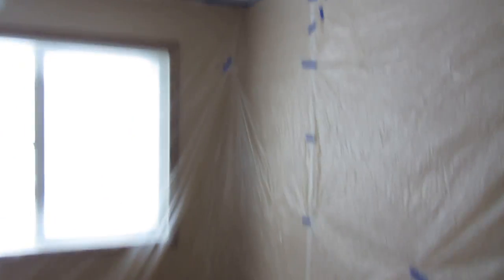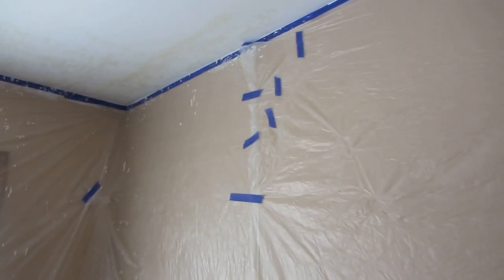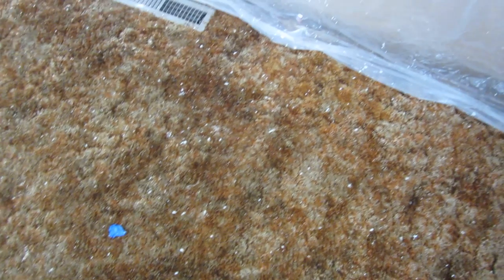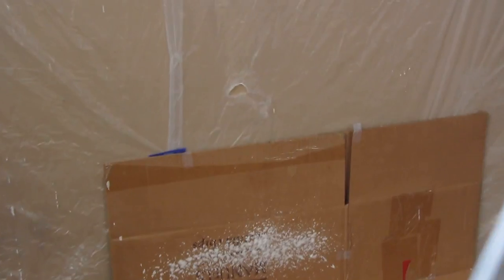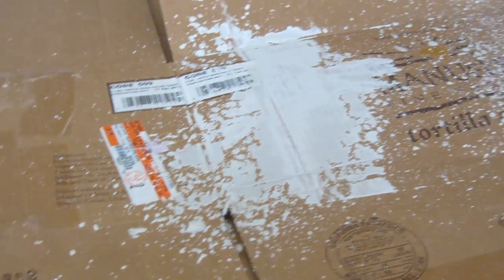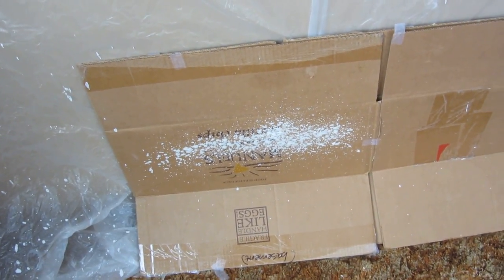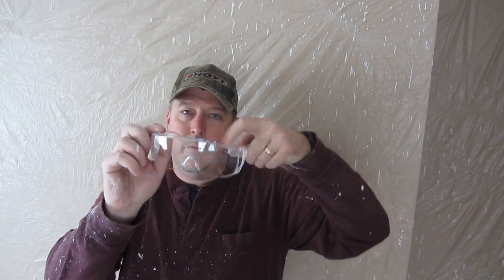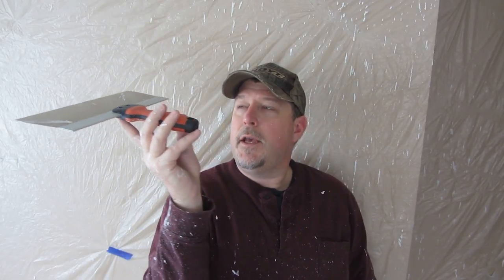Homax Knockdown Ceiling Texture Review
In this video, I review a spray on texture product I found at Menard's that had some pretty poor reviews online.  I think you will find it helpful.